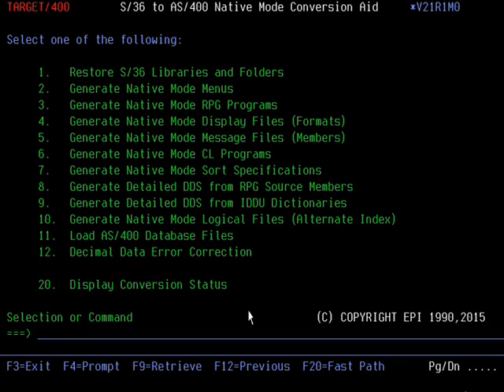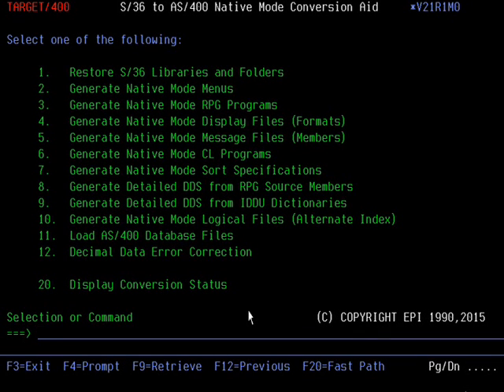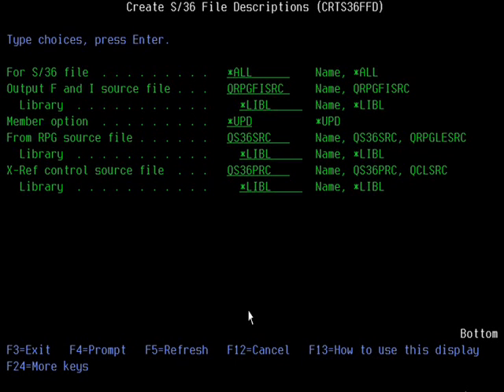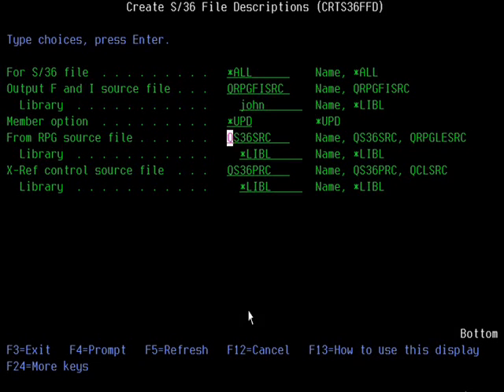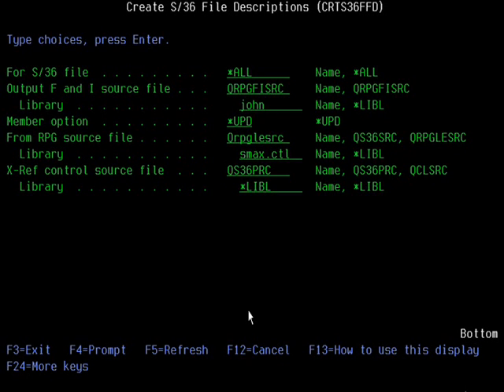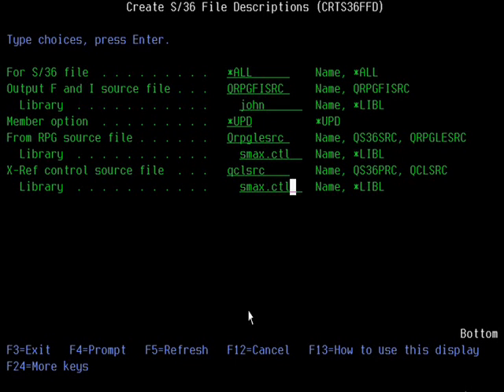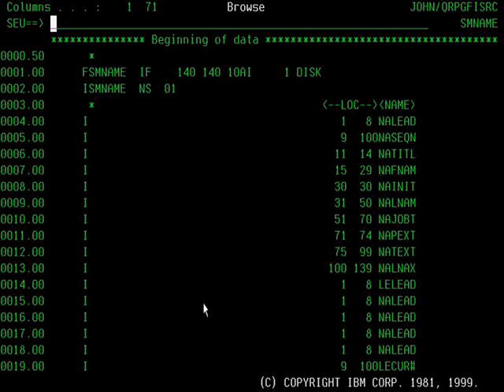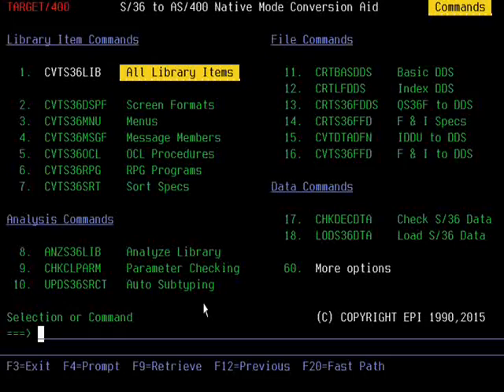Creating detailed DDS for IBM i database files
Using TARGET/400 to create DDS for converted S/36 RPG II applications on the IBM i